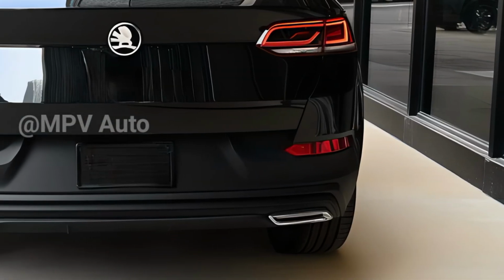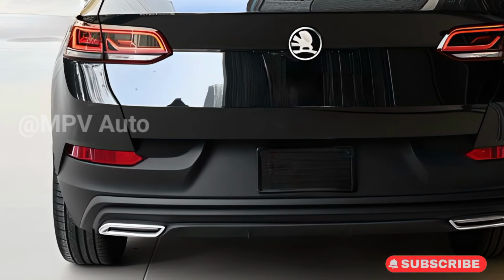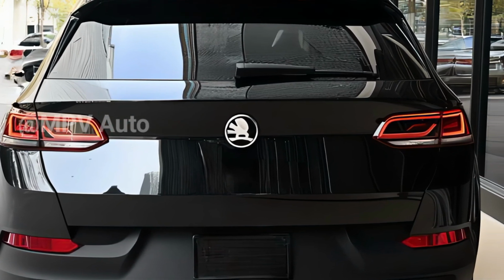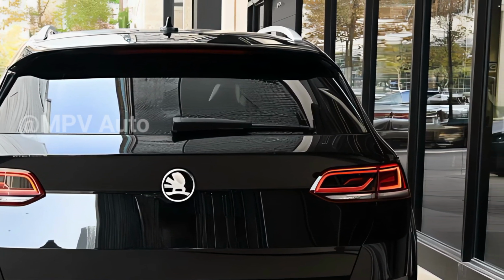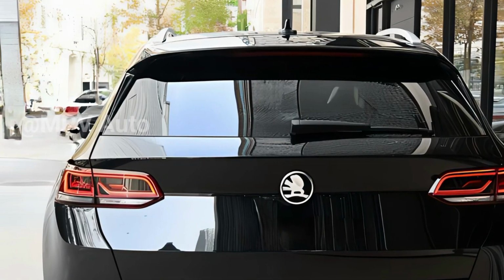AMAZING!! 2025 Skoda Scala - The Ultimate Urban Hatchback !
The AMAZING!! 2025 Skoda Scala - The Ultimate Urban Hatchback! is here to revolutionize city driving. This sleek and compact car offers exceptional performance, modern technology, and unmatched reliability for navigating urban landscapes. Designed with practicality and style in mind, the 2025 Skoda Scala boasts a spacious interior, advanced safety features, and impressive fuel efficiency. Perfect for daily commutes or weekend getaways, this hatchback ensures every journey is smooth, comfortable, and efficient. Dive into this video to discover why the 2025 Skoda Scala is the top choice for city drivers seeking style, comfort, and functionality!